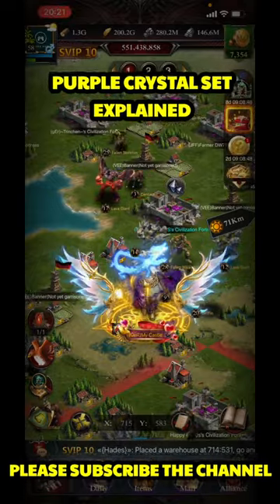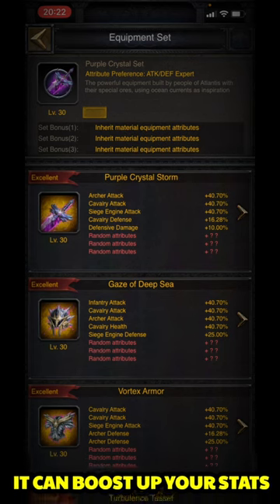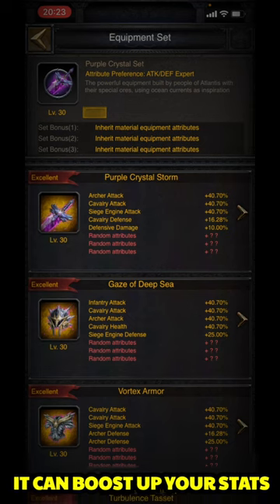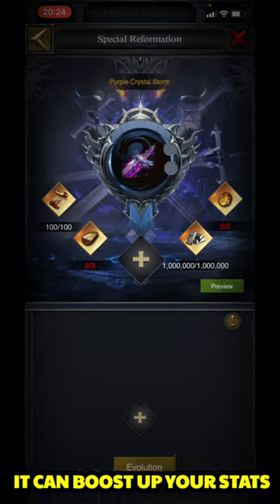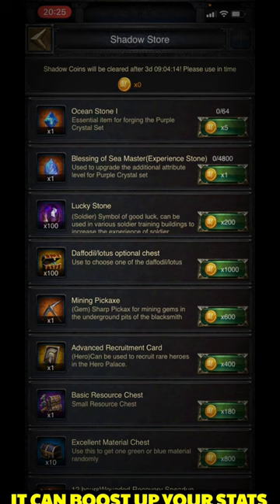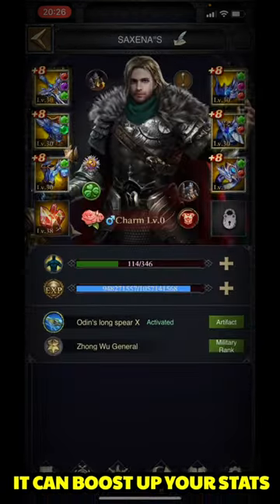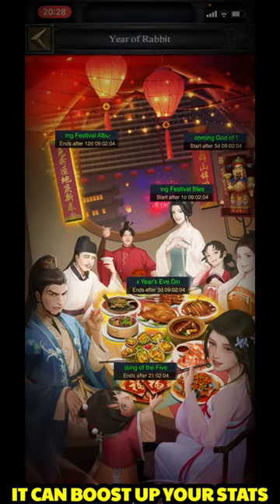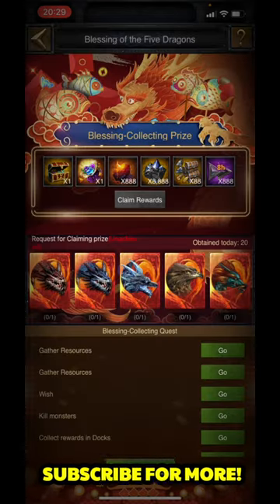Be A Monster: All New Purple Crystal Set Explained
In this video, you can see the New Purple Crystal Set and its attributes. This Equipment set can change everything from attributes to performance. Watch it for sure!

I hope you guys like the video content. See you soon.